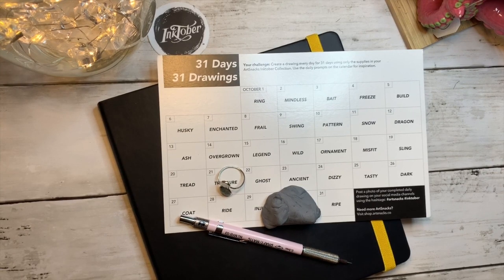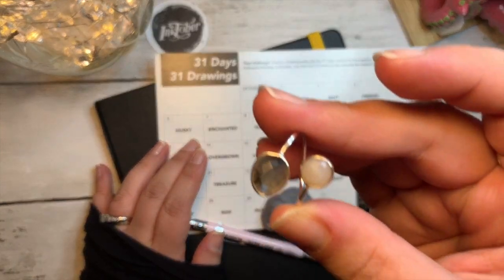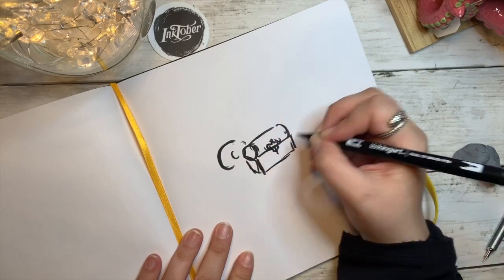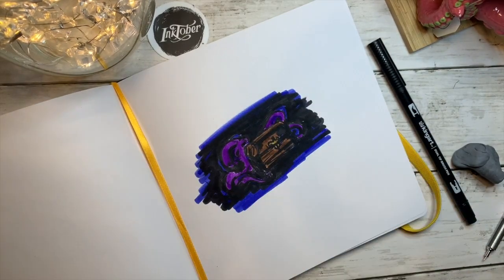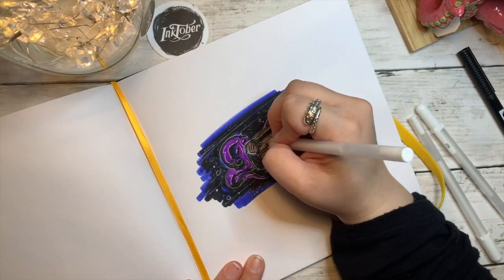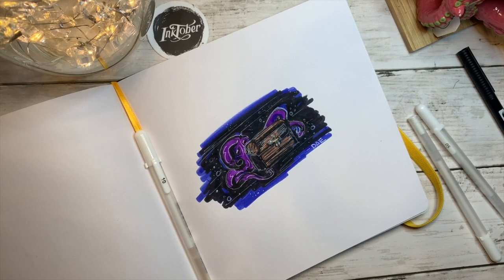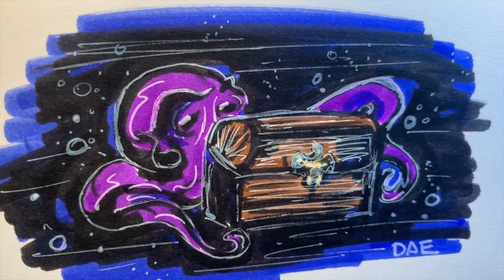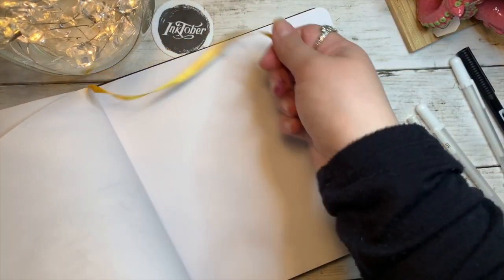21 Inktober Treasure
I almost didn't voice this over because it was so short and I had my daughter who was demanding my attention lol  But once she went to bed I wrapped it up :) and before midnight too!!